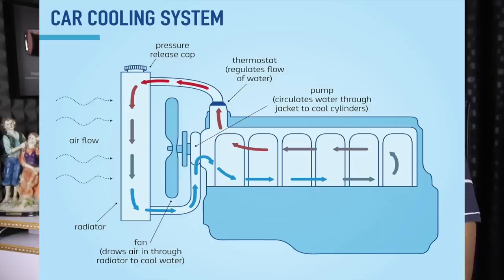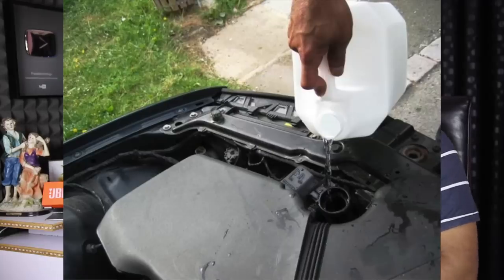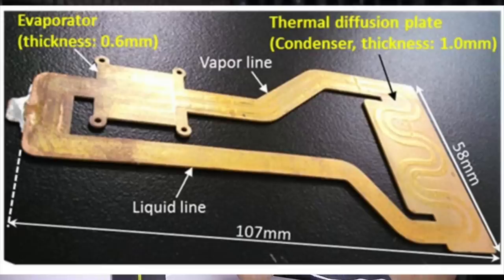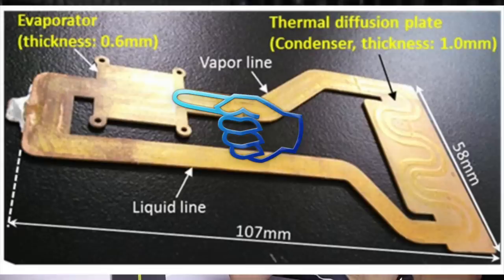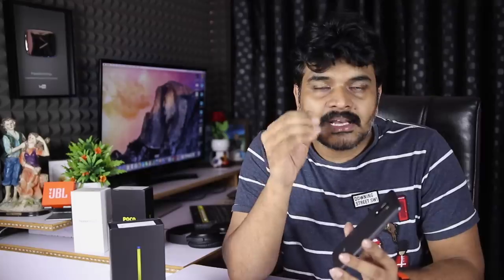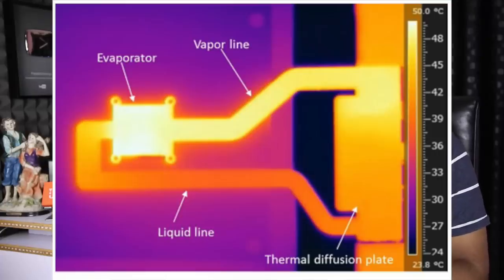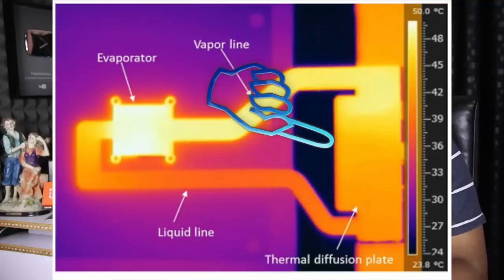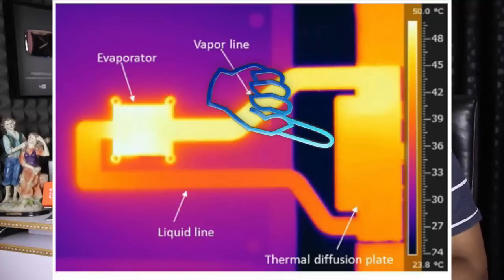Liquid Cooling system in mobiles explained ll in telugu ll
Support me :)
My Gear
intromusic credits
artist credits:
▽ Follow DEAF KEV